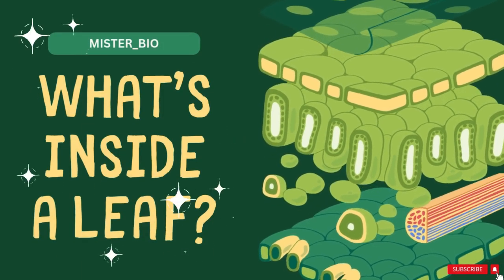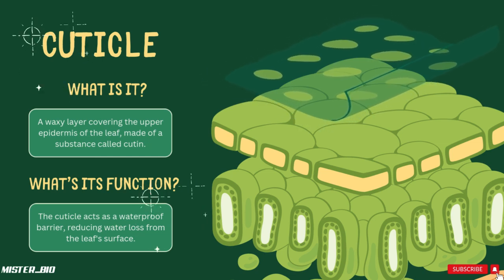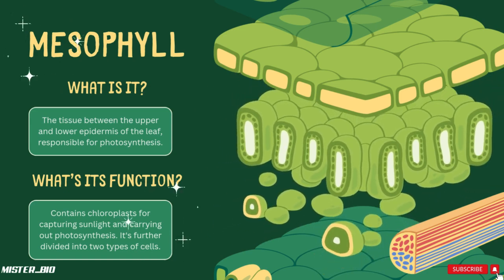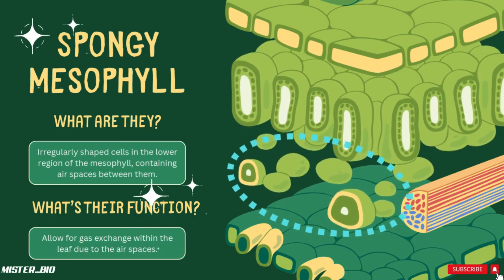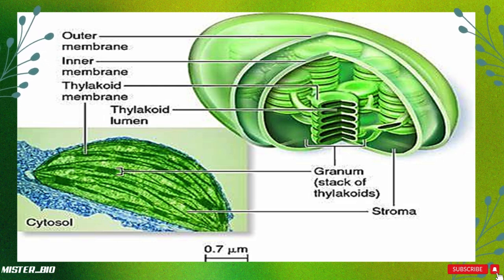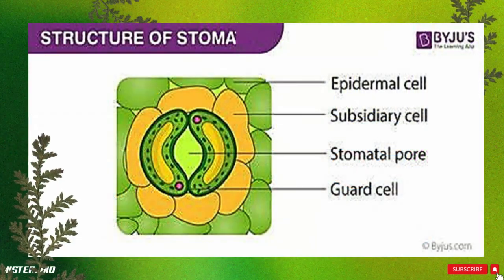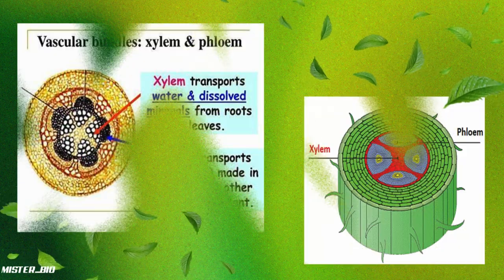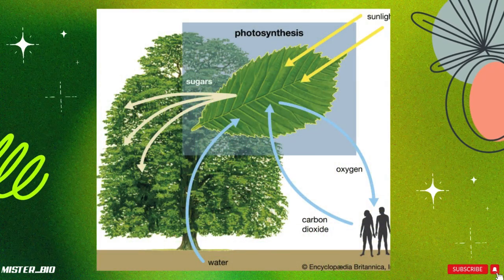What's Inside a Leaf? | Exploring Leaf Anatomy and Photosynthesis 🌿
🌿 What’s Inside a Leaf? 🌿

Ever wondered what’s really going on inside a simple green leaf? In this video, we take a closer look at the fascinating structures and functions packed inside each leaf, revealing how it acts as a tiny powerhouse for the plant and even impacts life on Earth! From the protective cuticle and breathing stomata to the food-making chloroplasts and transport veins, every part plays a unique role in helping plants grow and thrive.

Join us as we explore:

The cuticle and epidermis: The leaf’s protective outer layers 🌦️
Stomata: The tiny pores that allow the leaf to “breathe” 🌬️
Mesophyll layers: Where photosynthesis happens and energy is created ☀️
Veins: The plant’s nutrient and water transport system 💧

Discover how a leaf captures sunlight, produces oxygen, and supports all kinds of life, one cell at a time. Perfect for plant lovers, students, and anyone curious about nature!